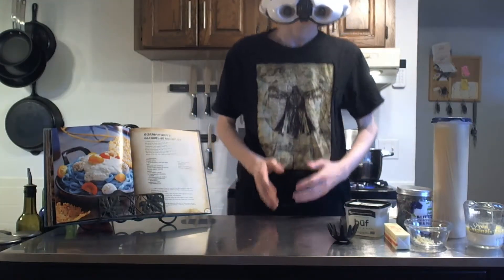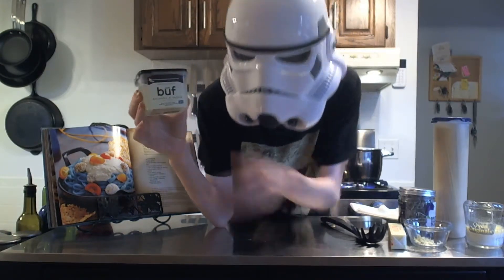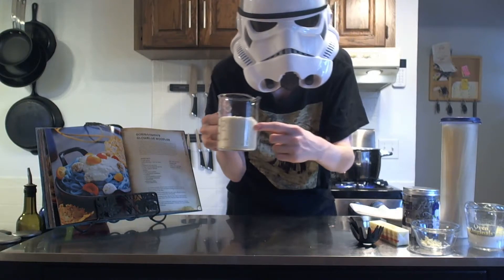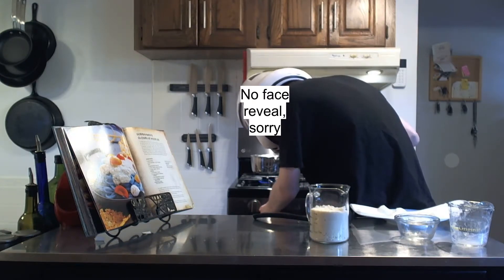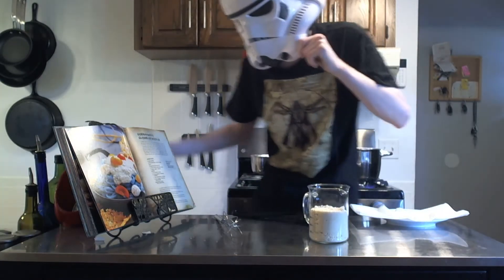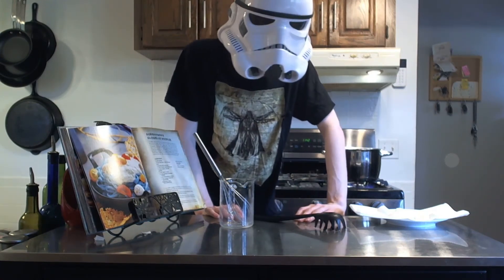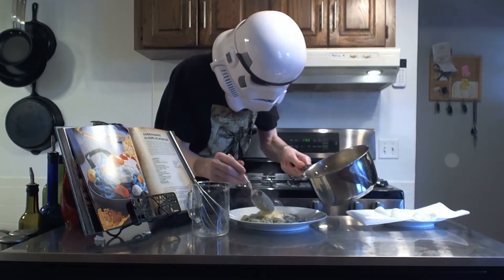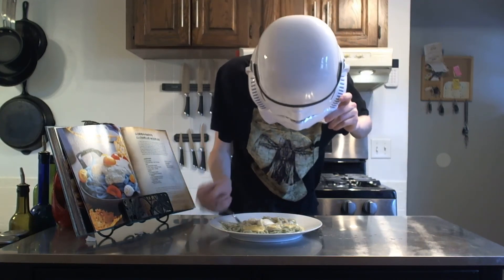How to Make The Blue Noodles from Andor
Welcome back to another episode of Cooking With IARESMART. Today I will be attempting to make the blue noodles that appeared in a scene from the Star Wars Andor premiere on Disney Plus.